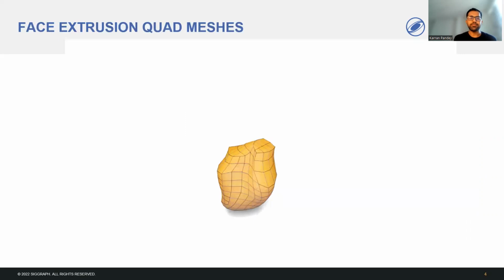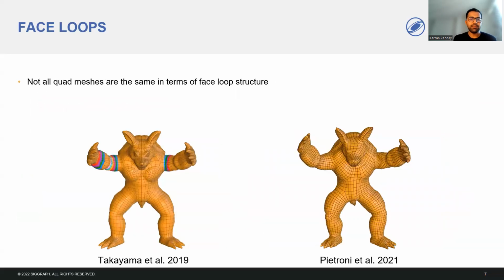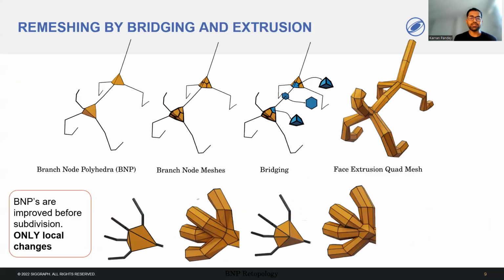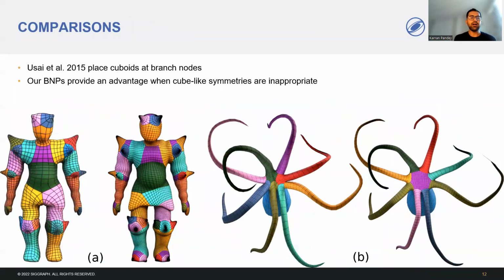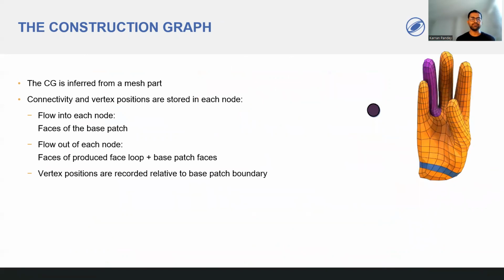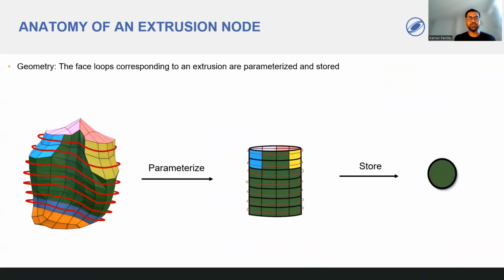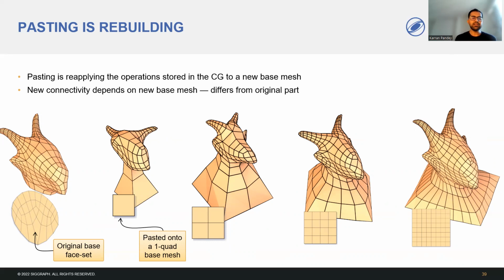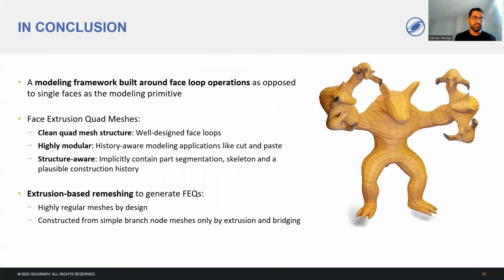Face Extrusion Quad Meshes (SIGGRAPH 2022)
"Face Extrusion Quad Meshes"
ACM SIGGRAPH 2022
Karran Pandey, Jakob Andreas Baerentzen, Karan Singh

Abstract

We propose a 3D object construction methodology built on face-loop modeling operations. Our Face Extrusion Quad (FEQ) meshes, have a well designed face-loop structure similar to artist crafted 3D models. Furthermore, we define a construction graph which encodes a sequence of primitive extrude/collapse and bridge/separate operations that operate on admissible face-loops. We show that FEQs are imbued with a meaningful face-loop induced shape skeleton, part segmentation, plausible construction history, and possess the many advantages of extrusion-based 3D modeling.